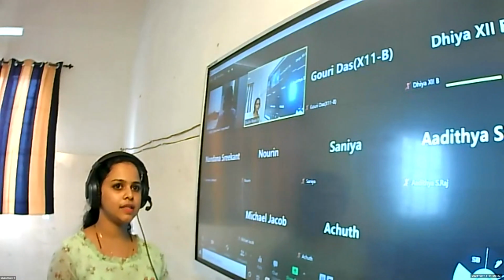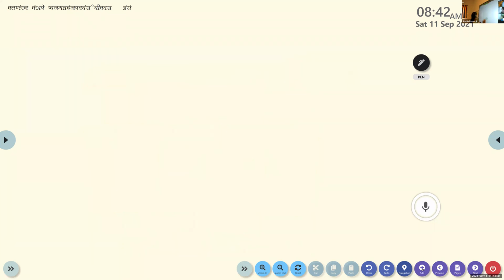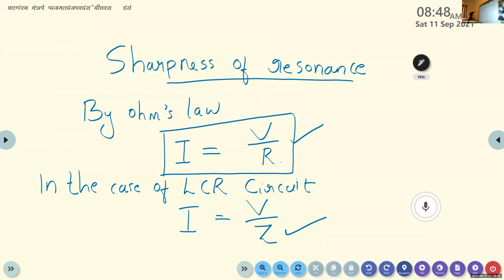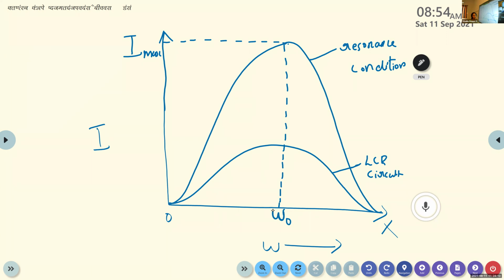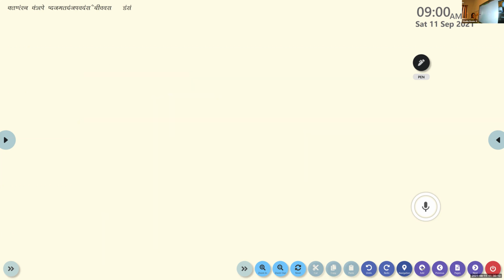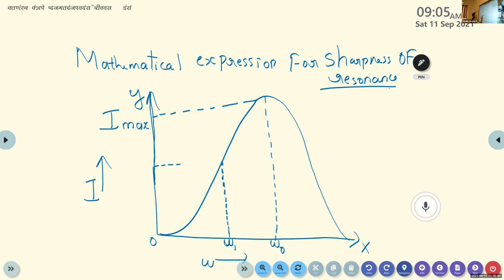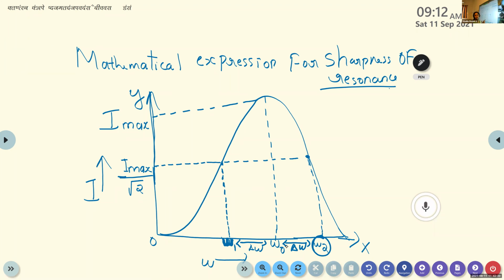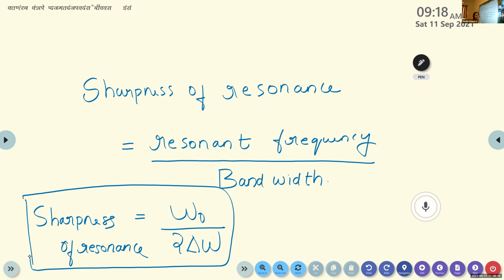Dr Raju Davis International School | CLASS 12 PHYSICS | 11-09-2021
CLASS 12 PHYSICS  SHARPNESS OF RESONANCE